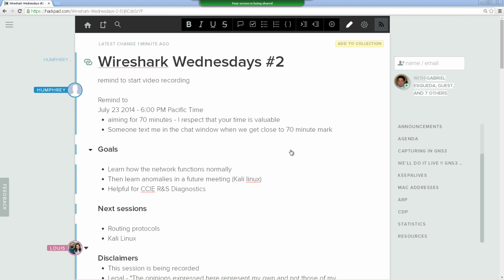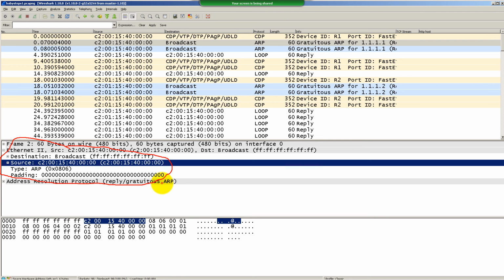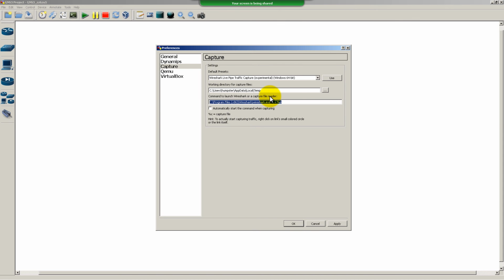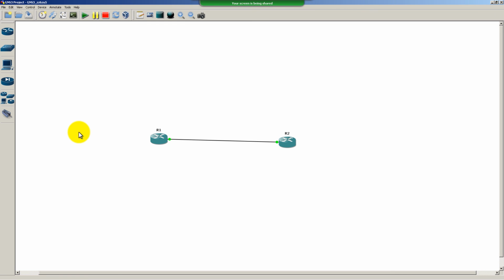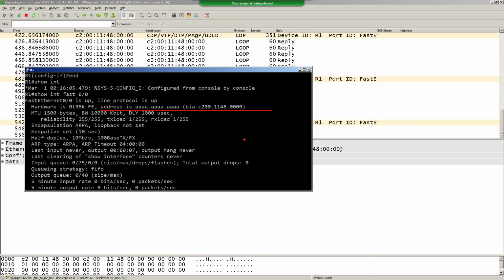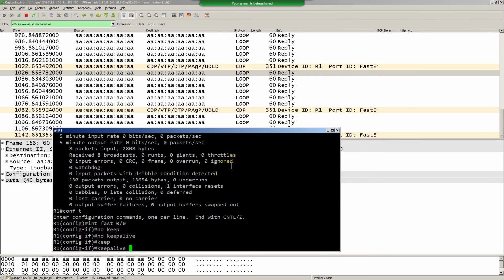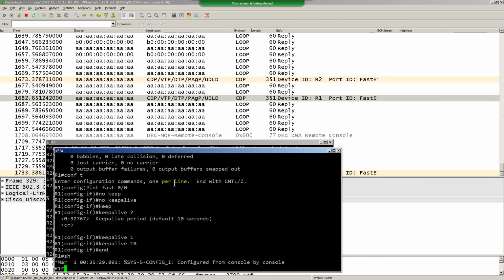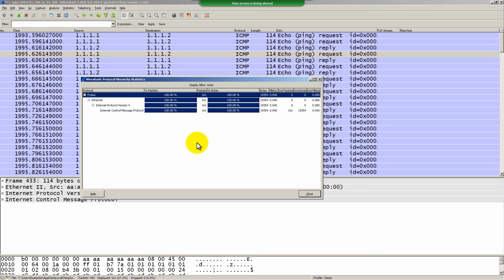RouterGods - Wireshark Wednesdays #2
Training session held July 30 2014 by Humphrey Cheung